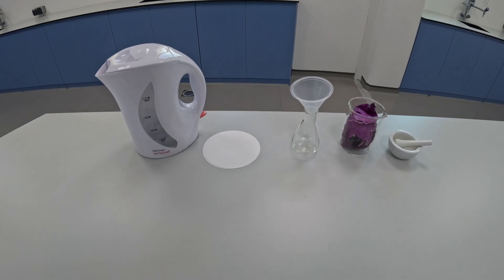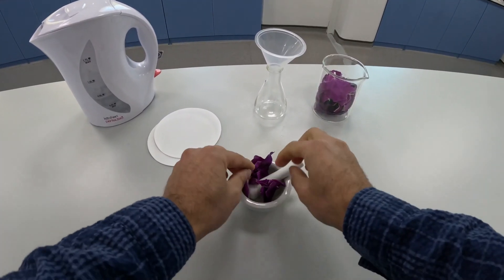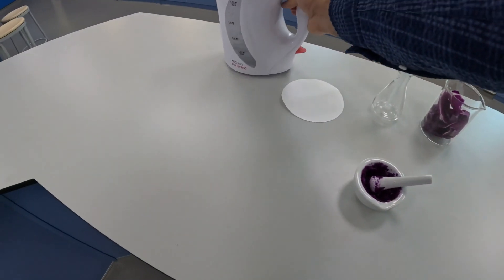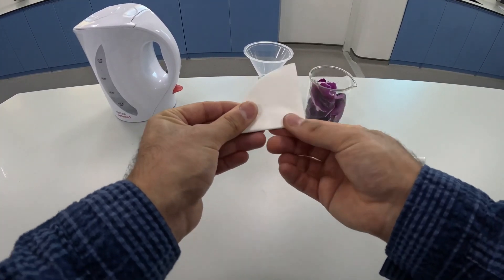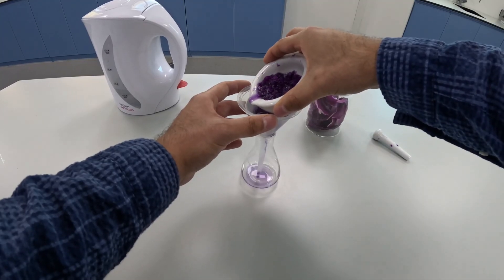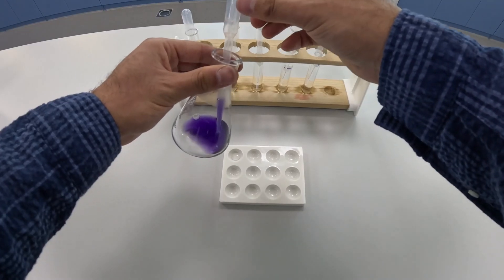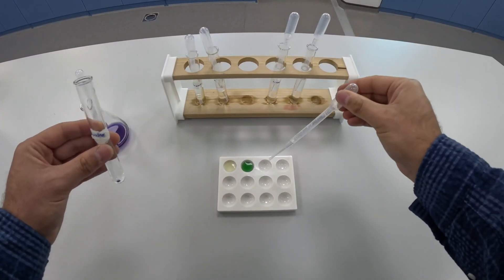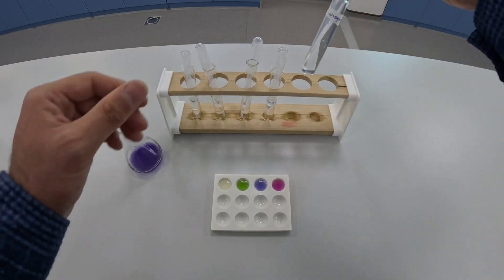Making and Using Red Cabbage Indicator 4K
Red cabbage contains a pigment called anthocyanin that changes colour when mixed with acidic or alkaline solutions. In this video, I will show you how to extract the pigment from red cabbage and demonstrate how you can use the indicator to identify the pH of different solutions.